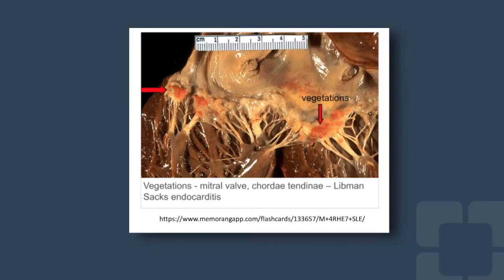Lupus With Libman-Sacks Endocarditis and APS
Lupus specialist Emily Littlejohn, DO, MPH, discusses lupus with Libman-Sacks Endocarditis and uncovers the many faces of Lupus with varying physical exam findings, patient symptoms and organ involvement. To read more about this case study, please

Dr. Littlejohn is the Director of the Lupus Clinic, Department of Rheumatic & Immunologic Diseases, Cleveland Clinic and Assistant Professor, CCLCM.